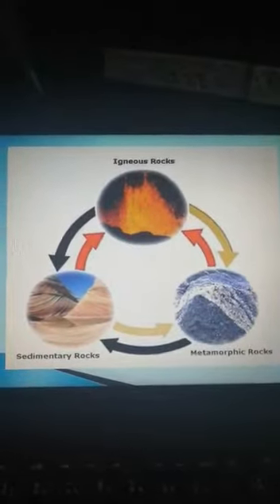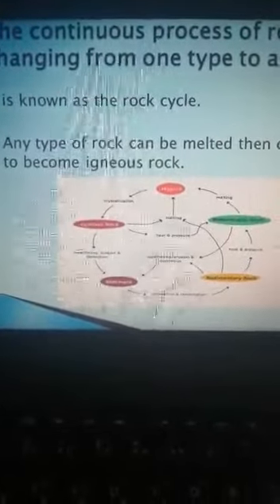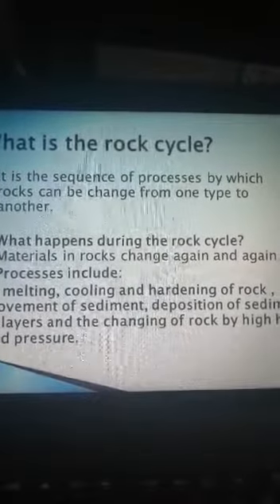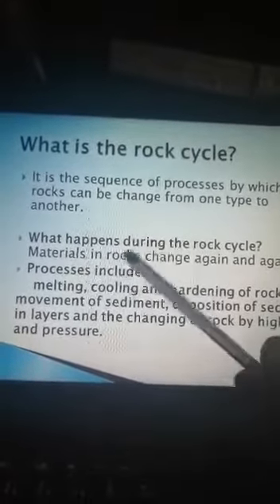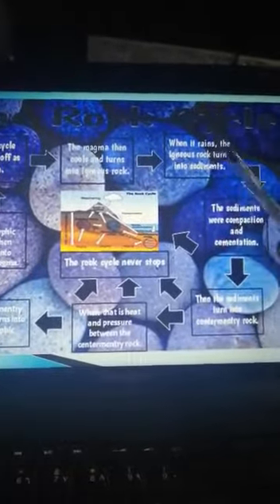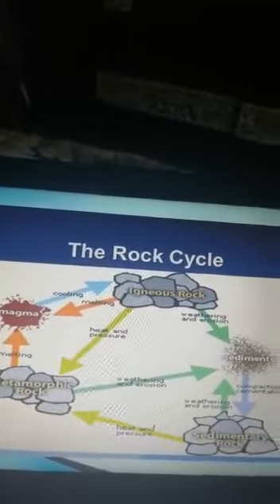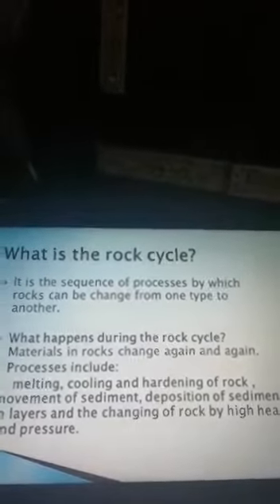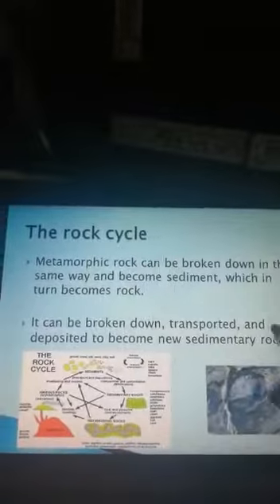science course- Grade 5-session 7